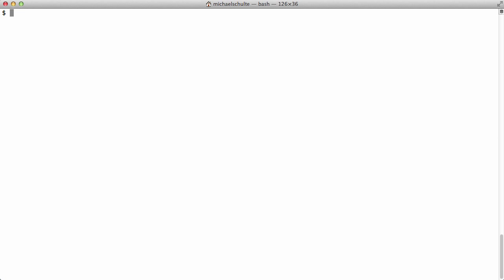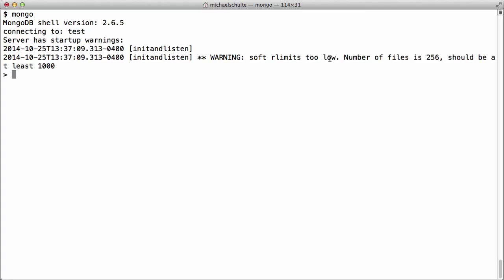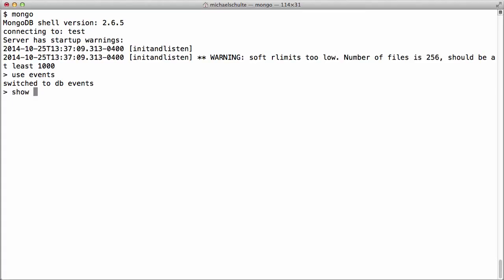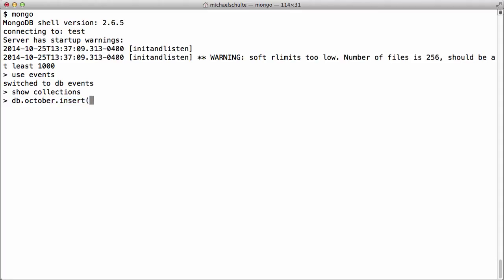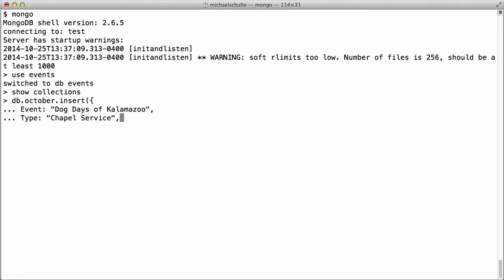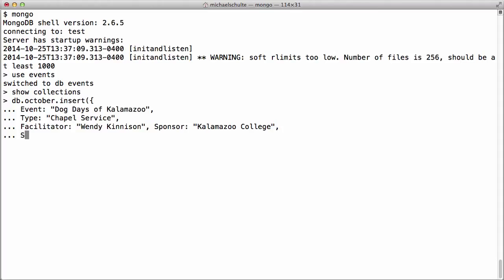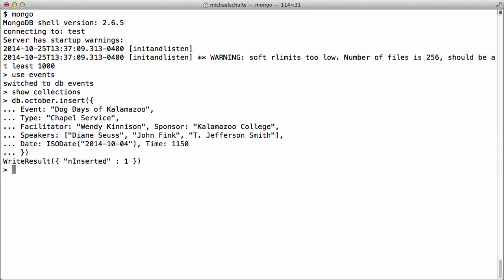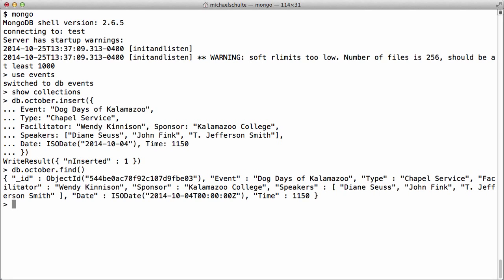New MongoDB Database and First Record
This video shows how to create a new MongoDB database and insert a first record manually.